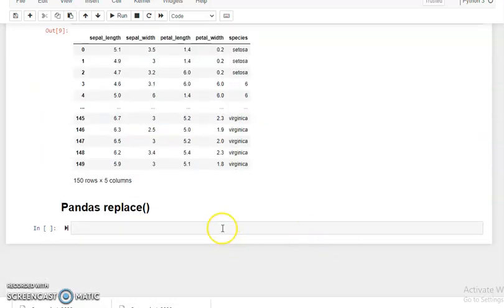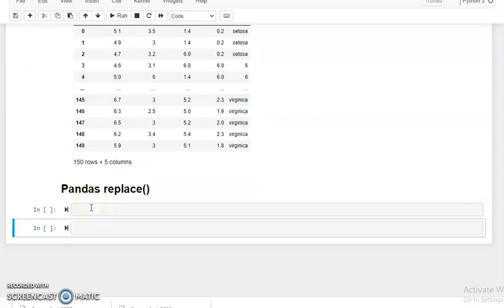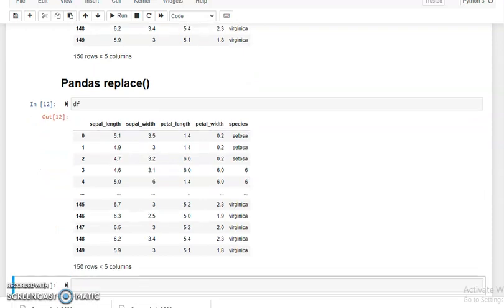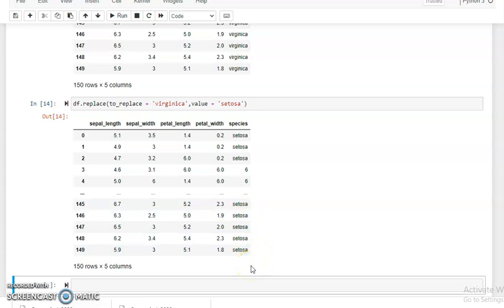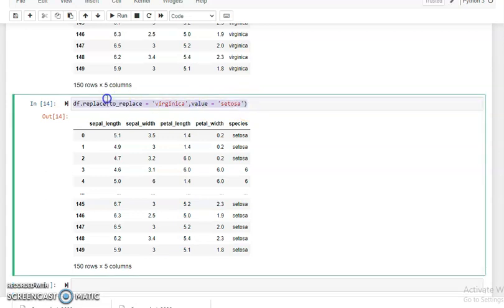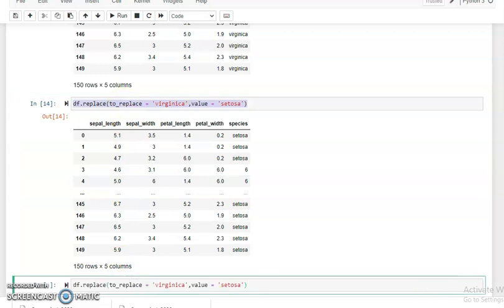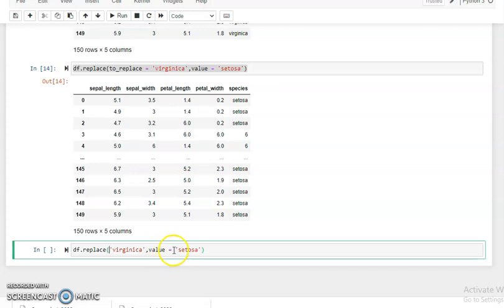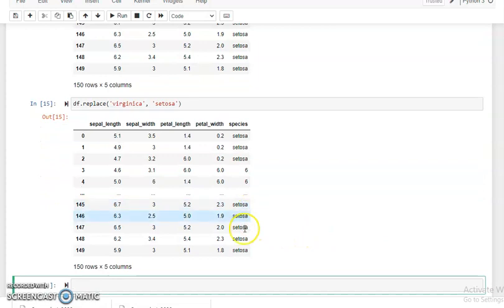Python for Data Science - Course for Beginners (Learn Python, Pandas,) /Replace() in English Part-11